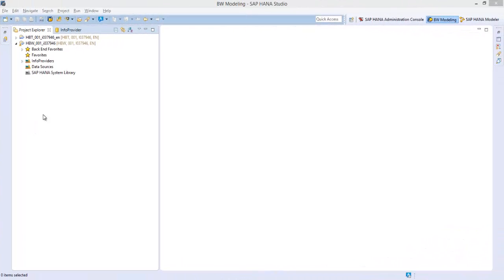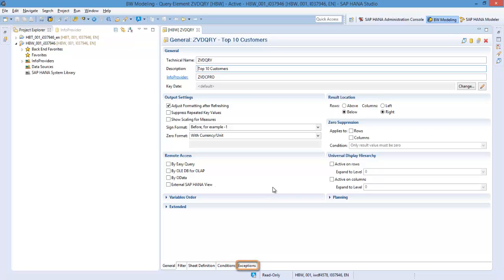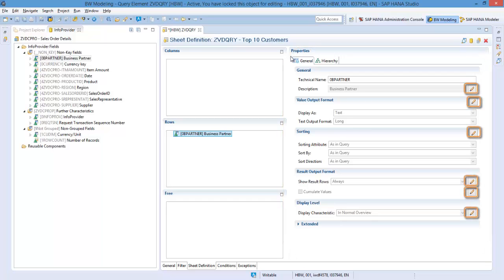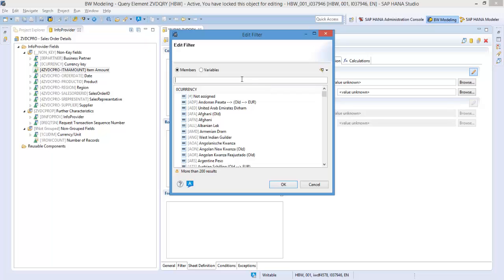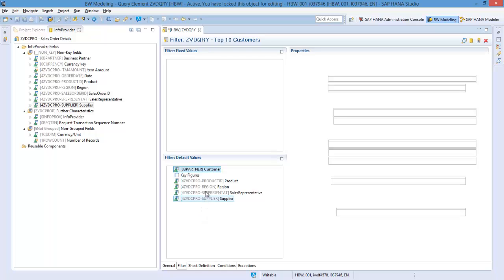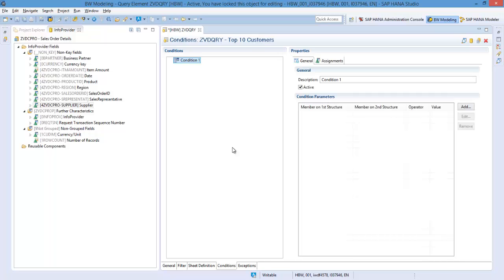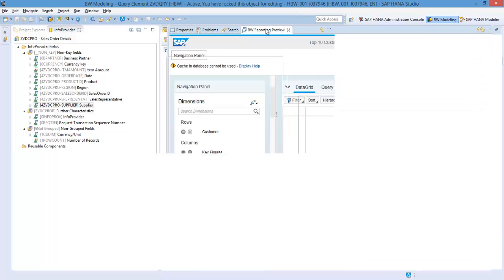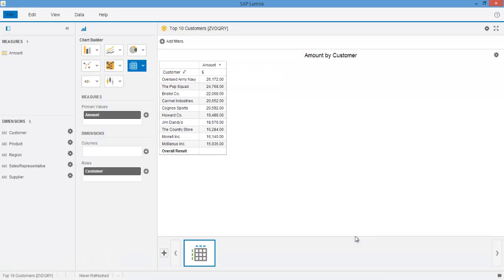How to create a Query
This video goes through the steps to create a Query using the Modelling Tools for SAP BW and SAP BW/4HANA